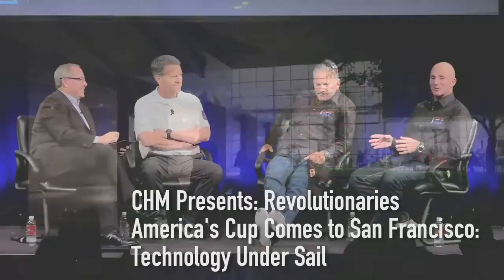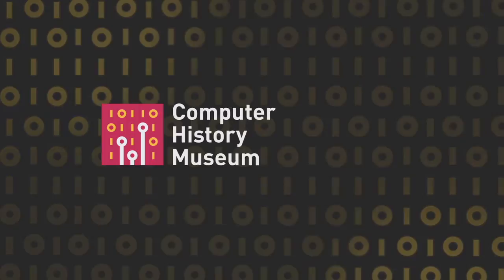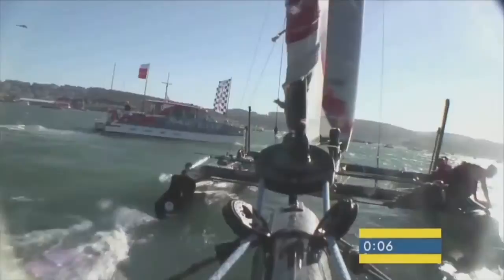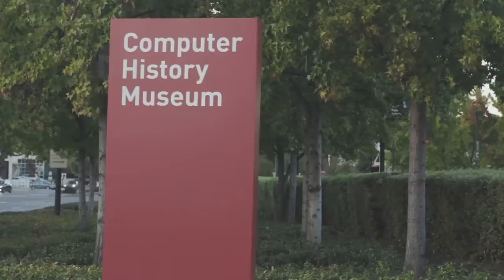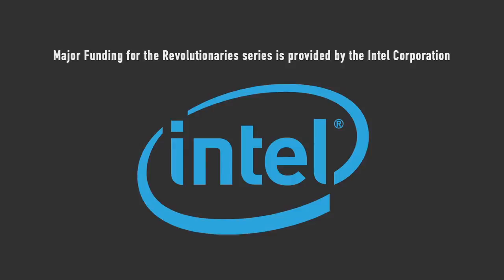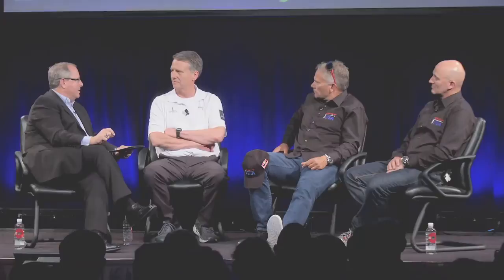CHM Revolutionaries: America's Cup Comes to San Francisco- Technology Under Sail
This is an episode of REVOLUTIONARIES, a co-production of the Computer History Museum and KQED television, with major sponsorship by Intel. Recorded: August 27, 2013. Broadcast date: January 21, 2014

This was the 2013 "Summer of Racing" with some of the most sophisticated technology ever deployed in both America’s Cup racing and for the televised coverage of the race itself. The Museum was excited to host this special panel just before the America’s Cup finals in September. Our guests include Tom Ehman, Vice Commodore of the Golden Gate Yacht Club and Executive Director, America’s Cup Properties, Jimmy Spithill, Helmsman and Skipper of Oracle Team USA Racing, and the man behind the technology driving the race, Stan Honey, Director of Technology, America's Cup Event Authority.

We learned about the challenges inherent in televising sailing and how those challenges were overcome with Stan Honey and his "A-Team." Honey, who invented the virtual first-down line for the NFL and strike-zone tracking for MLB (winning Emmys for both), talked about the augmented reality system he created for sailing, LiveLine, which helps distinguish who is in the lead, between-boat distances and other data to help viewers more easily follow the competition.

We learned more about the technology deployed in the command center, the boats and on board the helicopters following the boats. Ehman and Spithill are both America's Cup veterans and brought their own unique perspectives to the conversation.

John Hollar was our intrepid moderator and up for the challenge of navigating an exciting and educational conversation with some world-class sailors.